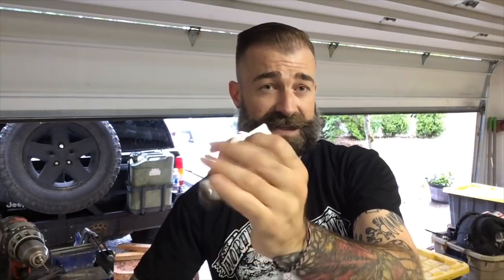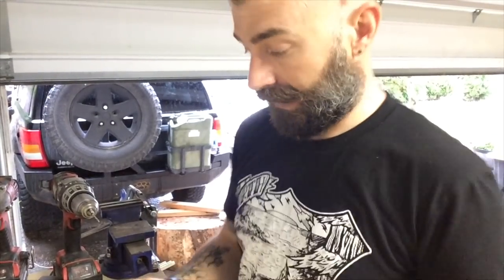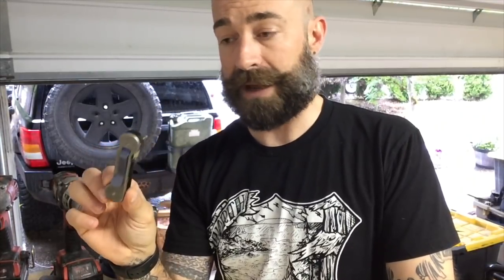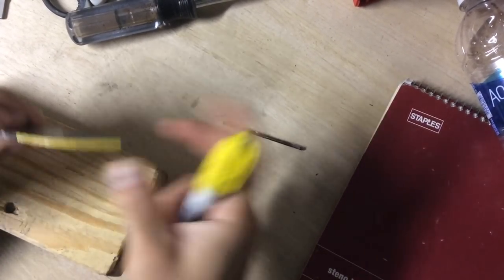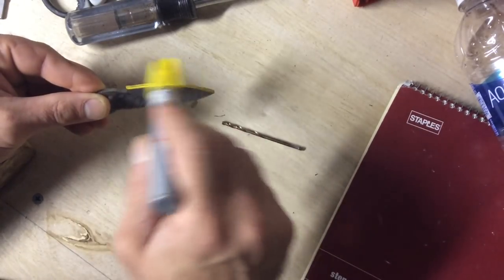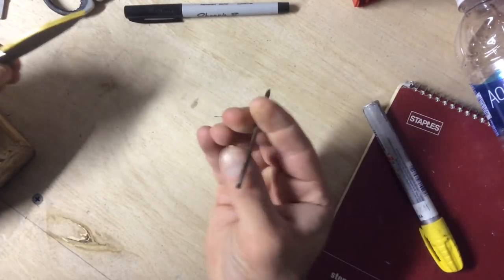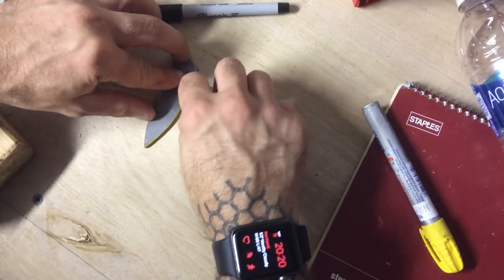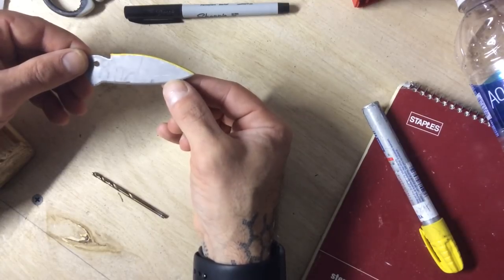Marshall shows you how to make a Keybar knife insert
The wait is over! In this long overdue episode of MKS, Marshall shows you how to turn your Keybar into a pocket knife by making your own knife insert!
There was a lot edited out of this video to make it even this long. There was a lot of technical content that didn't make the cut pertaining to the heat treating of the Alpha Knife Supply CR80V2. Likely, a followup video with that content will be uploaded at some point.
Thank you for the support, fans!